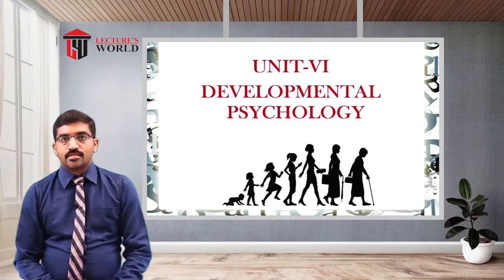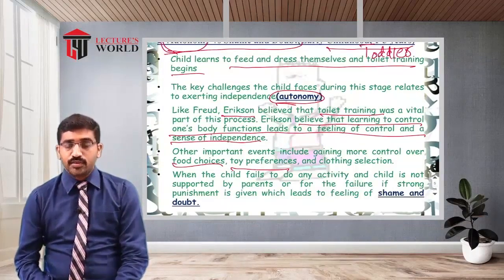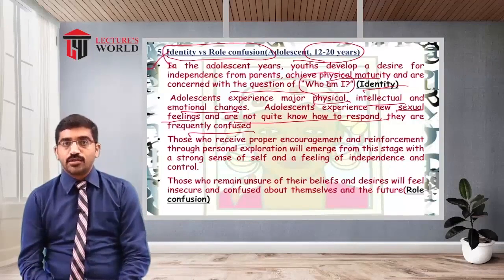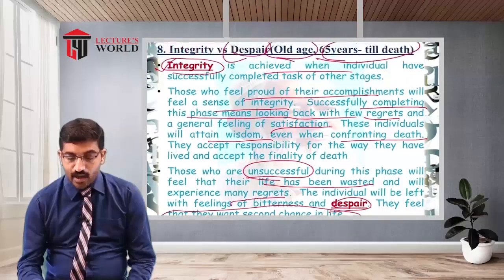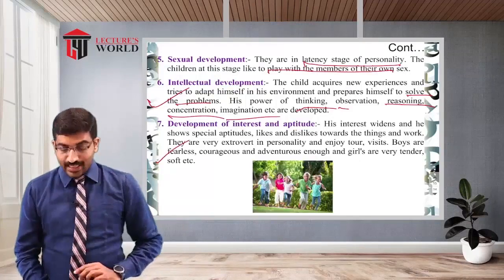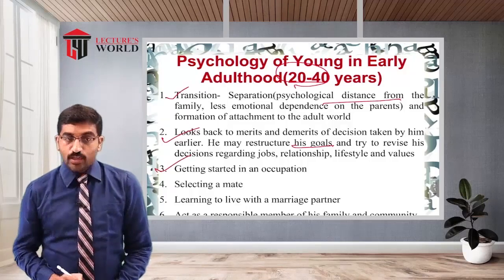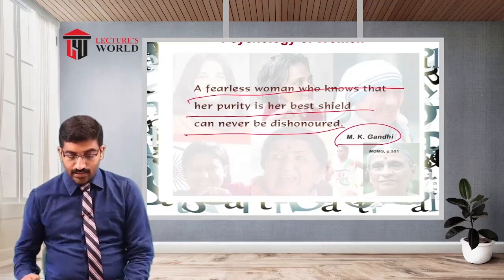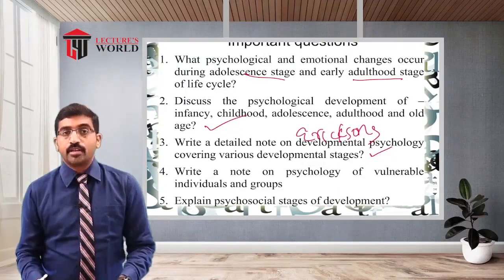Post Basic 1st Year - Psychology - Psychology Of People At Different Ages, Vulnerable Individuals